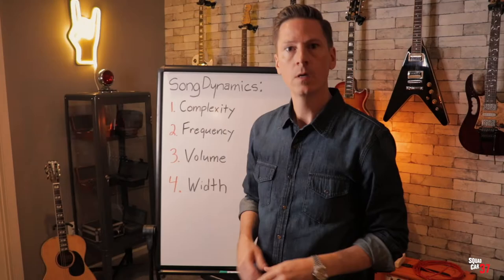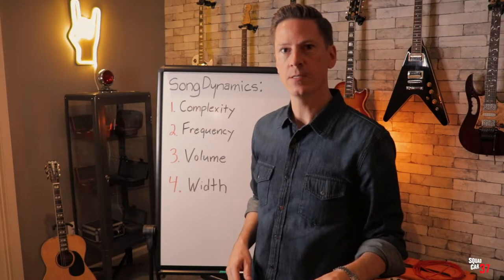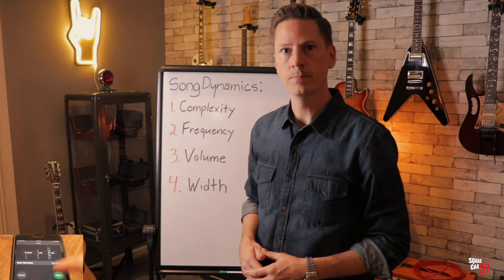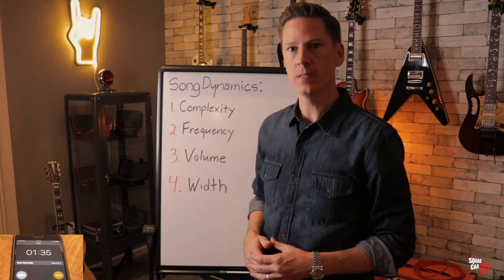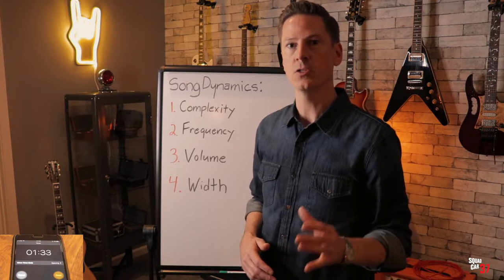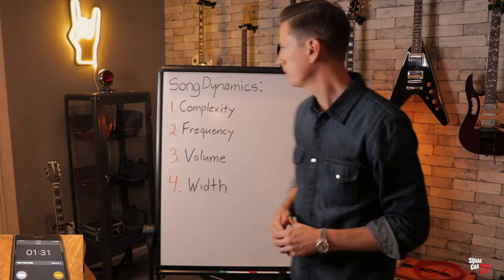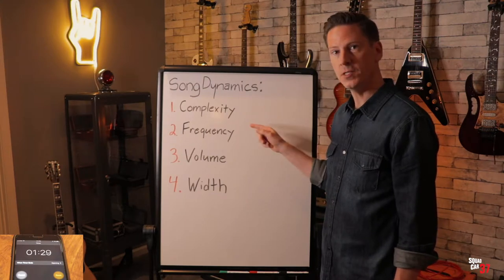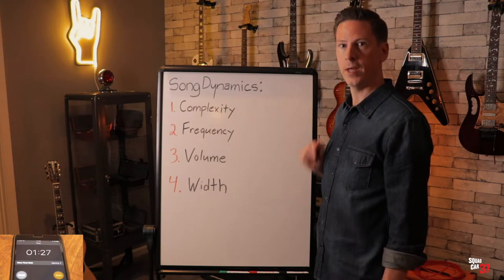Add Dynamics to Your Song Arrangement and Mix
In this episode of Micro Tutorial Tuesday, we explore ways to add dynamics to your song arrangement and mix in order to increase the sense of excitement and drama. The discussion dives into the elements of complexity, frequency, volume and width.

Hello good people! I’m Jason with Squad Car 37 Audio Productions. I’m a music producer, vlogger and stunt guitarist. This channel is dedicated to inspiring and encouraging creativity. I share music production tutorials, guitar playing techniques and songwriting tips among other things. I show you how to collaborate with artists from all over the world in my Virtual Jam Sesh series. Join me on quirky audio adventures and see how I make music from non-traditional items, a process called recording found sounds.

Music composed by Jason Price. Do you need music? Let me know.

Would you like me to assist you with a music project?

THE GEAR I USE:
Click the links below to see and purchase the gear I use. Hope this is helpful and thanks in advance!

MAIN MUSICAL INSTRUMENTS AND FX
Guitar I use on almost everything
Favorite stunt guitar
Main Acoustic Guitar
Mini-Moog synth
Whammy pedal
Wah Wah pedal
Ebow guitar FX (Great for creating pads if you add reverb)

RECORDING GEAR
Go-to portable recording Interface
Multi-channel recording interface
Studio monitor speakers
Reflection filter for recording vocals
Favorite pocket-sized touch pad

MICROPHONES
Inexpensive must-have microphone
Great German-made vocal microphone
Affordable super-sounding vocal microphone
Small condenser microphone great for overheads, cymbals and acoustic guitars
Affordable Drum microphone set
Incredible mic for toms

VLOGGING GEAR
Flexible tripod
Main vogging camera
Main vlogging camera lens
Must-have inexpensive lens
Vlogging microphone
External hard drive for music and videos
Drone (newest model)